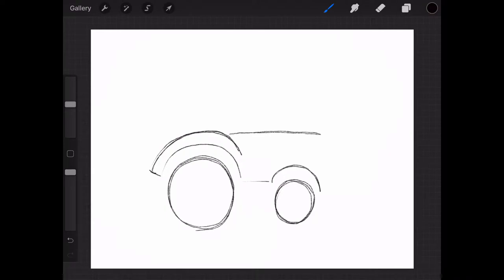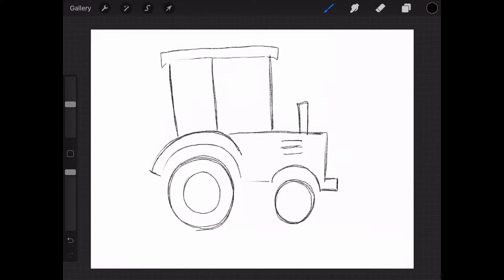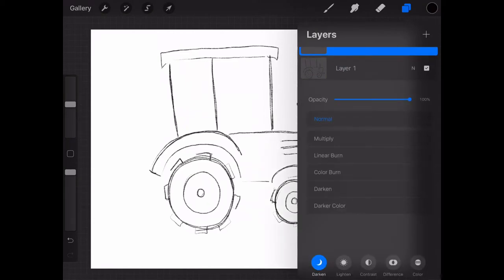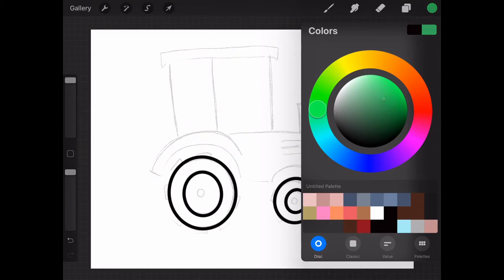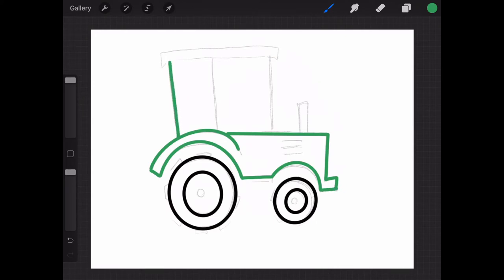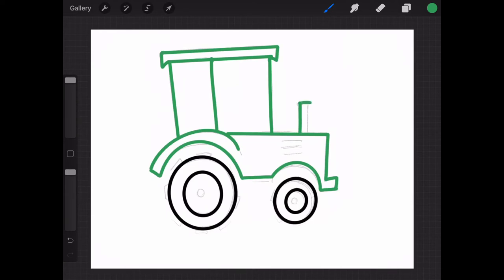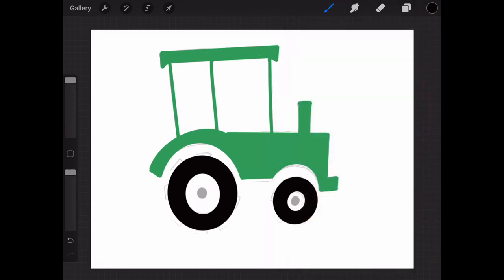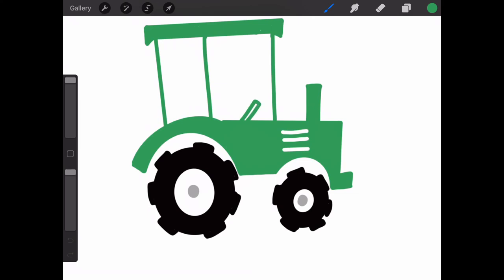How to draw a tractor with Spring Time Doodles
How to draw a simple and fun tractor. Using my iPad Pro, Apple Pencil and Procreate app. But to start out paper, pencil and markers work great! Enjoy!!